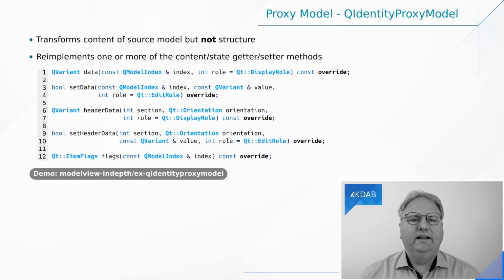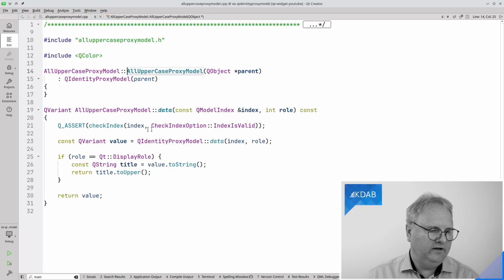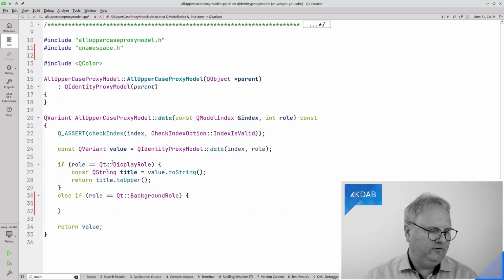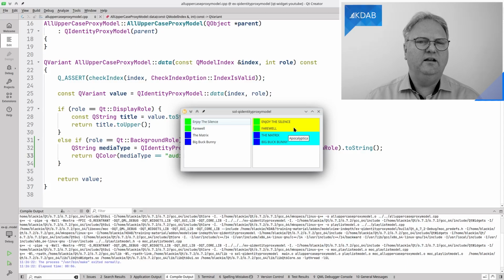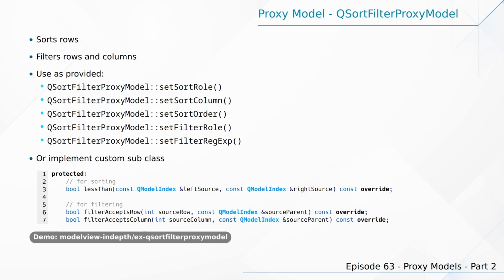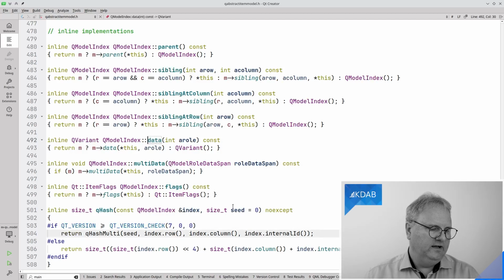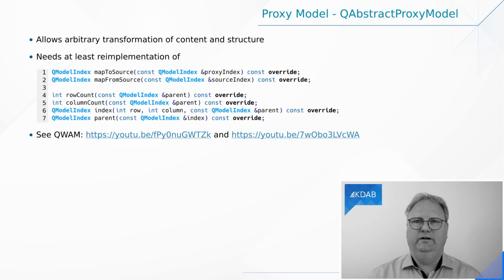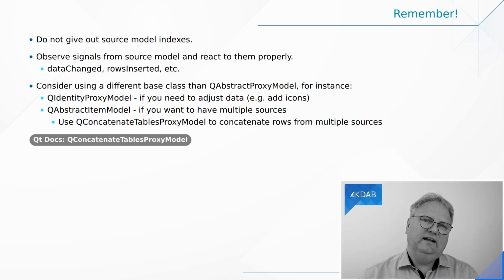Introduction to Qt Widgets (Part 63) - Proxy Models (Part 2)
In the previous episode we discussed the foundation of proxy models; in this episode I'll show you two implementations of such proxy models.

Chapters:
00:00 Welcome
00:35 Short recap
01:05 Subclassing QIdentityProxyModel
02:21 AllUpperCaseProxyModel
04:40 Live coding: Changing background color depending on type of media
10:04 Why is the trick with custom roles, so important?
12:09 Sorting using QSortFilterProxyModel
12:47 Filtering using QSortFilterProxyModel
13:07 Subclasing QSortFilterProxyModel for sorting
14:01 Subclassing QSortFilterProxyModel for filtering
19:01 QAbstractProxyModel - links to QWAM
20:37 Advertise: Migrating from photon or MFC
20:52 The alternative to implementing QAbstractProxyModel
23:03 Signals + never give out someone else's indexes
24:47 Final words on proxy models